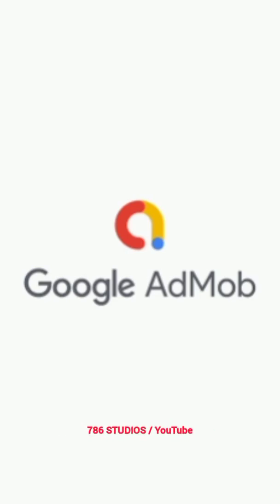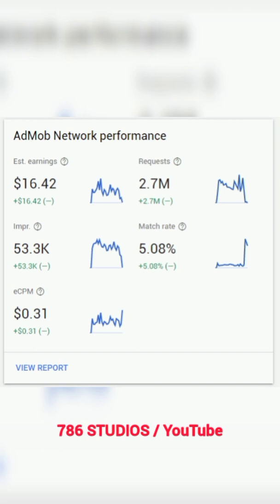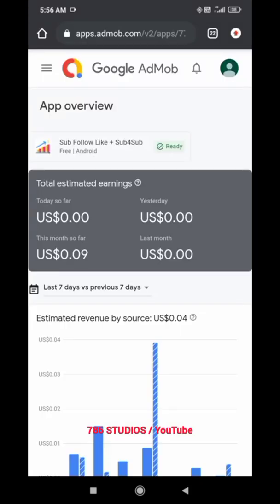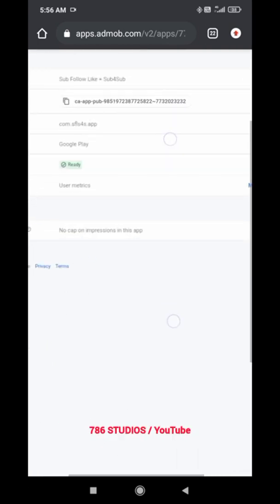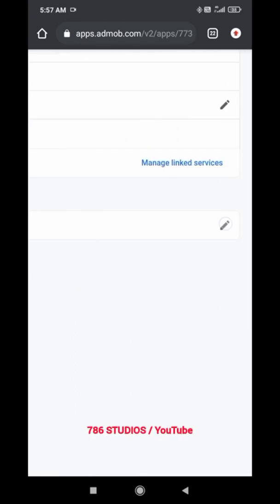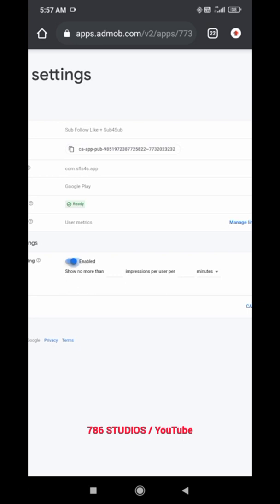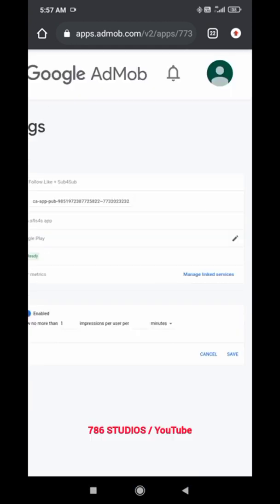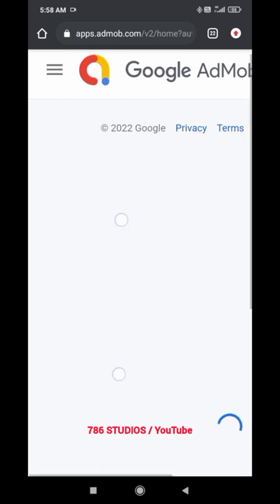Admob limited ads serving can be solved by this one setting in your admob account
How to solve Google admob ads limited ads serving issue

CONTACT HERE IF YOU WANT TO BUY APP / PROJECT

Sketchware
Firebase
sketchware apps
sketchware project
sketchware pro
Earning apps
spin app
admob earning
spin & earn
spin and earn app
sketchware pro app
sketchware pro blocks
sketchware pro components
Admin panel in sketchware
sketchware floating window
sketchware project Store
how to make app
How to app without coding
how to make app without programming
How to make app in Smartphone
How to make app in sketchware
how to make Earning app
how to earn money from Earning apps
Earning apps,how to make Chatting app
how to get 4000watchtime
how to get 1000subscribers  how to monetize YouTube channel
how to enable monetisation
how to mine bitcoin,how to get free bitcoin
how to mine bitcoin in smartphone
Google
how to make leaderboard in sketchware
sheets
Google sheets
Gfx tool
how to show profile image in drawer
how to make gfx tool
how to make Tournament app
Android 11 storage
Android 11 storage in sketchware project
how to make pubg Tournament app
how to make games in smartphone
how to make game like pubg
how to get thumbnail from video link
Android 11 storage
Android Data Folder
chatting app sketchware
image slider
text font
upi payment
upi payment in sketchware
Aab file
linkshortner Earning app
SMS sending app
OTP project
OTP verification in sketchware
IPL Betting app
Admin Panel for betting app
online quiz app
earning app
snakes and ladders game in sketchware
Shiba Inu Mining App